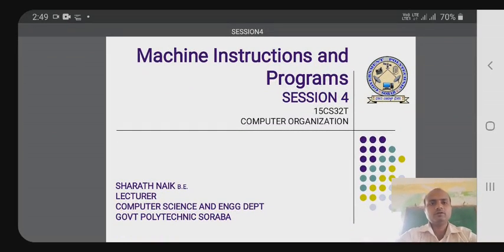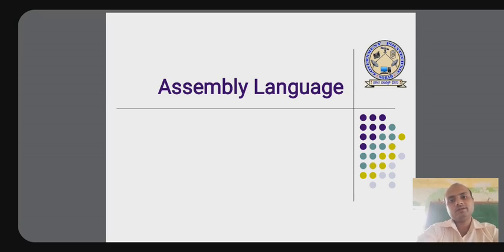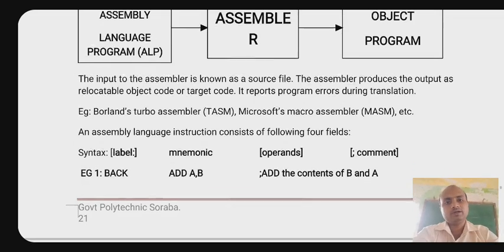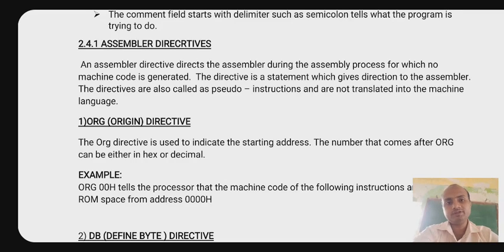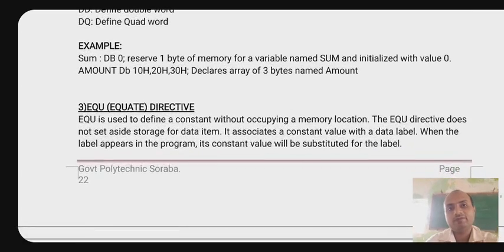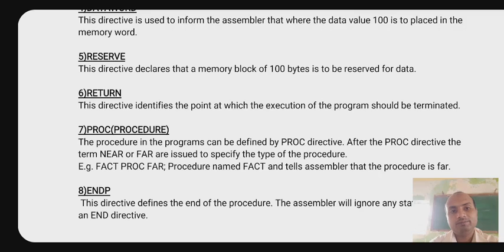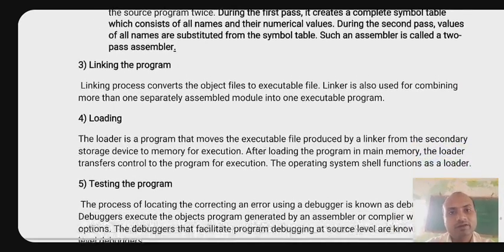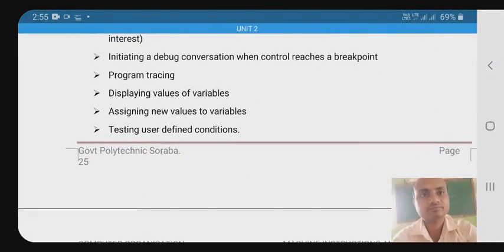ASSEMBLER DIRECTIVES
CO CO2 THIRD SESSION